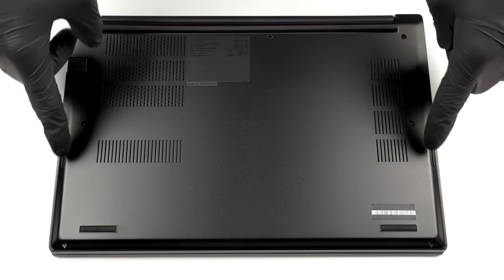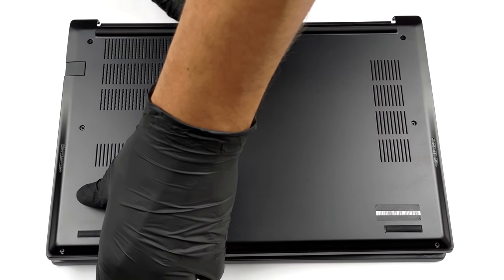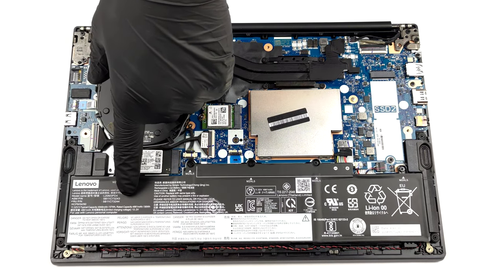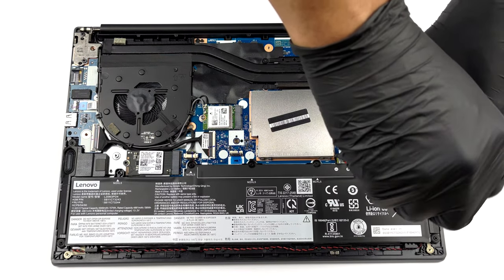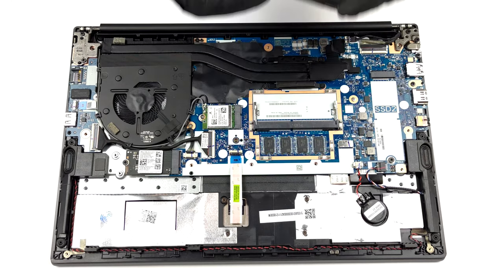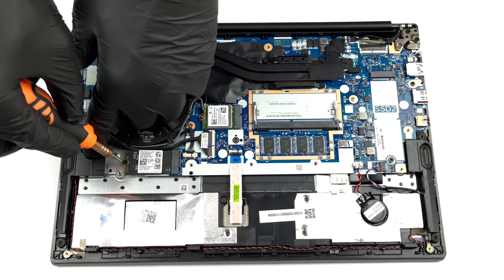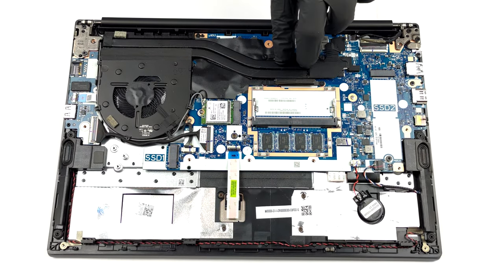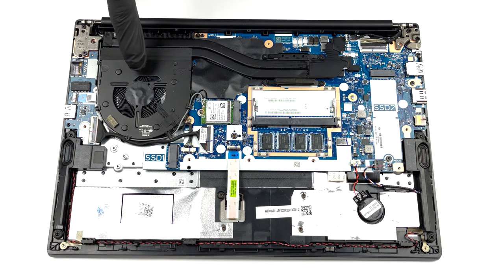🛠️ Lenovo ThinkPad E14 Gen 3 - disassembly and upgrade options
✅  LaptopMedia.com